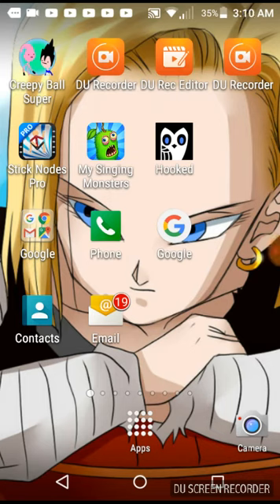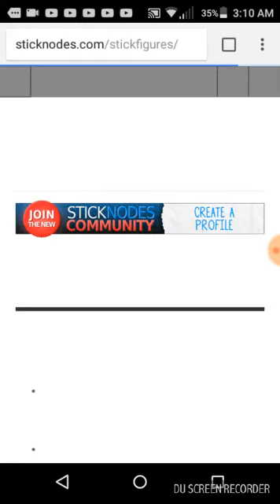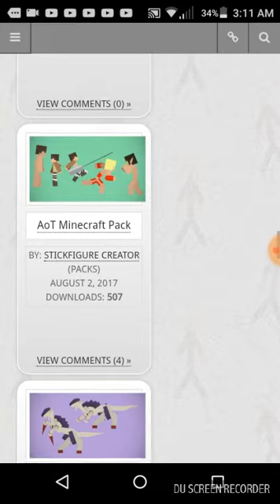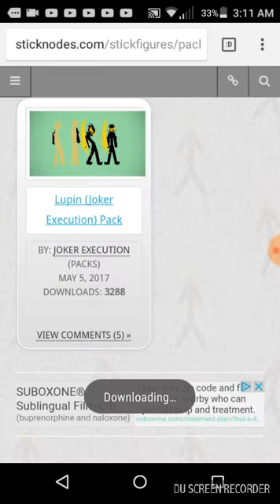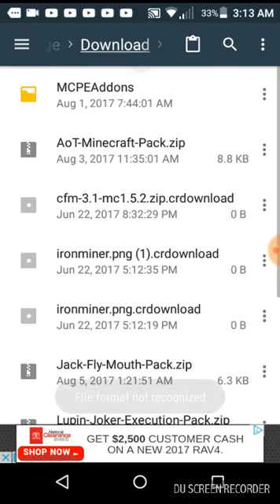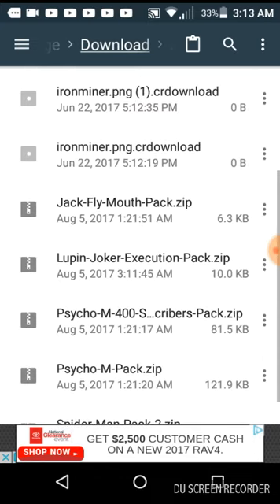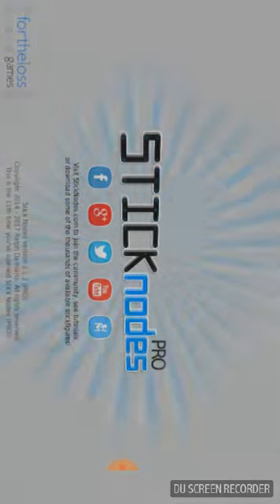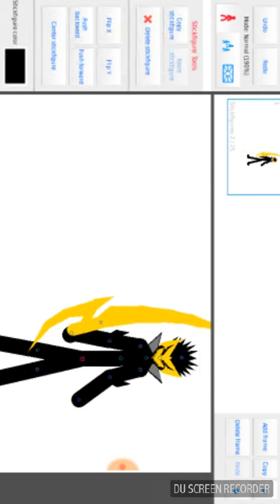How to import stick figures packs in stick nodes